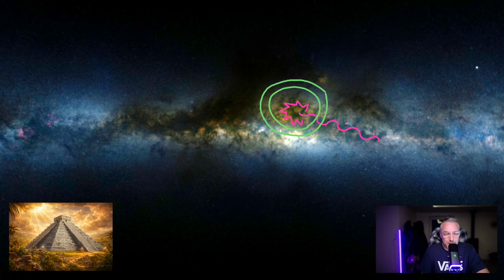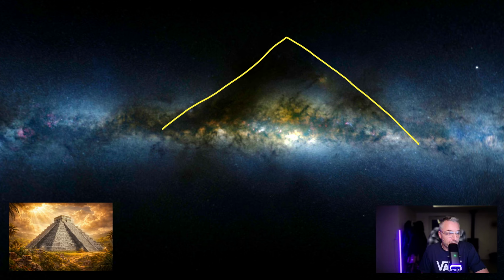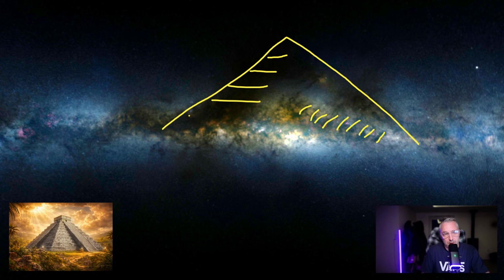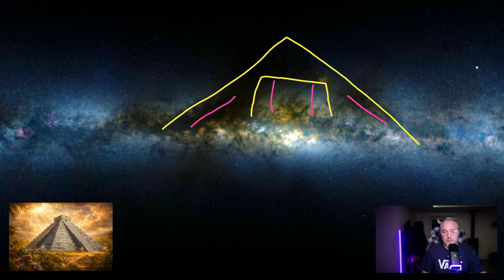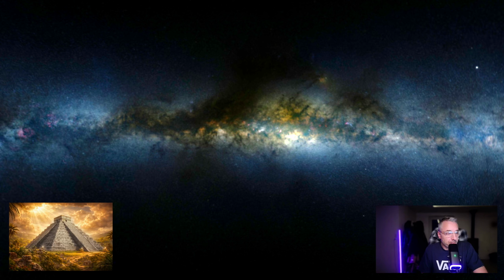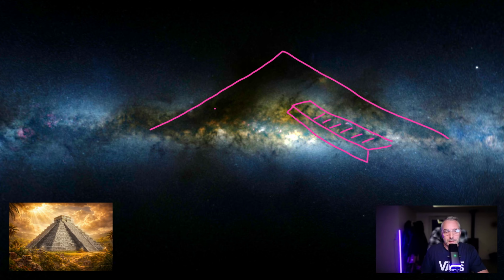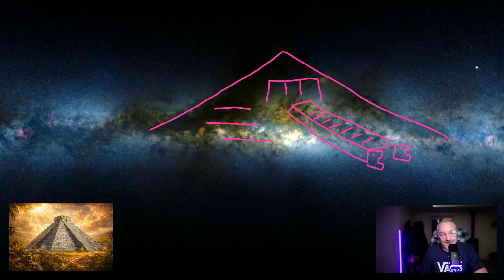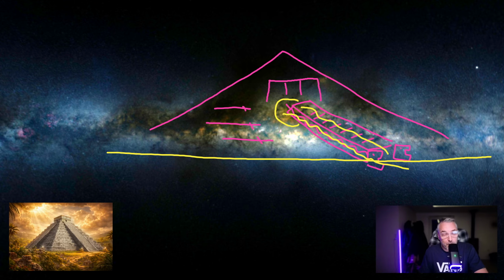Origin of the Step Pyramids - Ancient Mesoamerica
See where the Mayans and Aztecs got the inspiration to build the Mexican step pyramids.